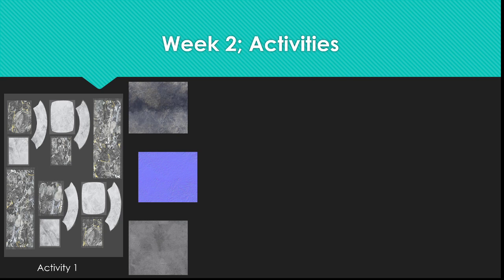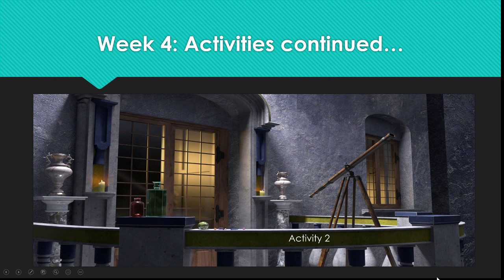Shading and Lightning 2 Course Reflection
In this recording, I will discuss the many things I've learned throughout this month in shading and lightning 2 and display the assets that I have created throughout this course!